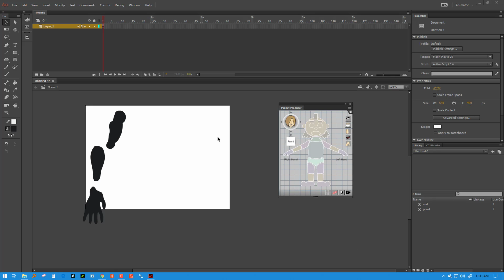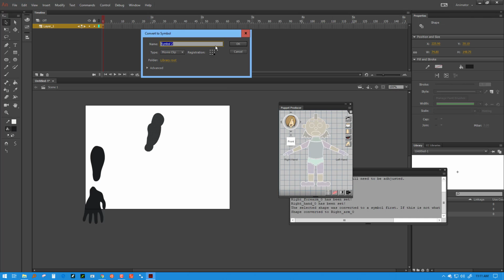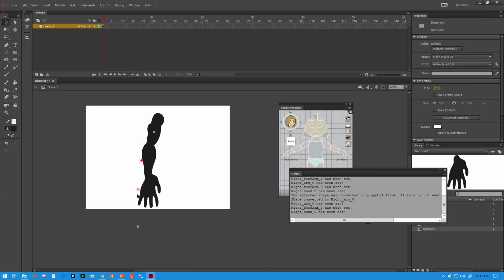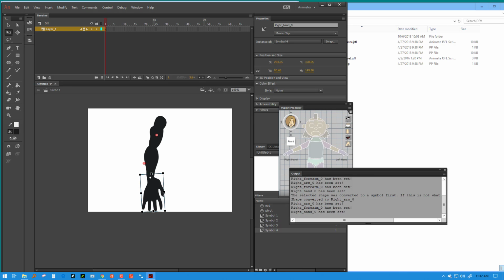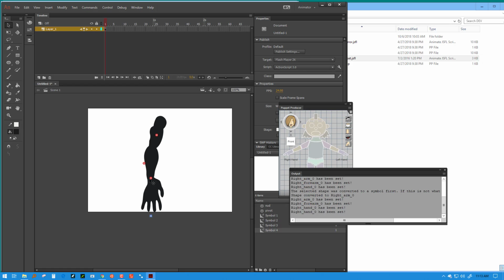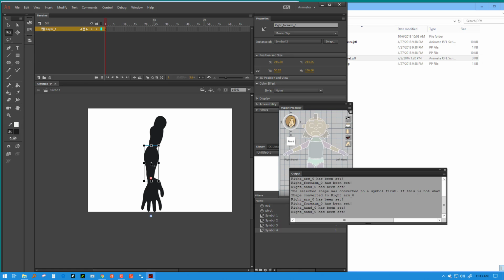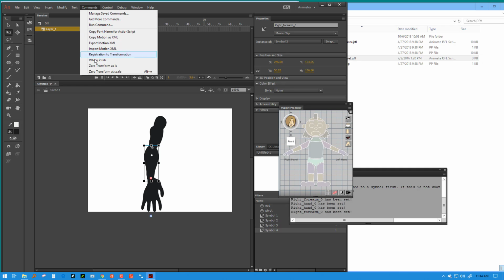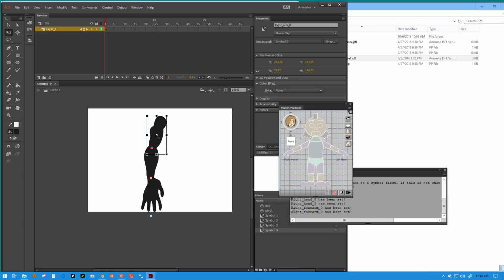Pivot Tool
private vid